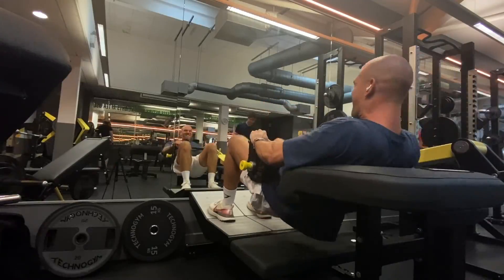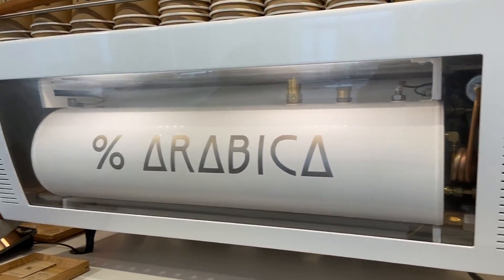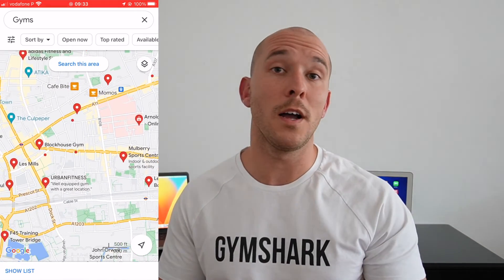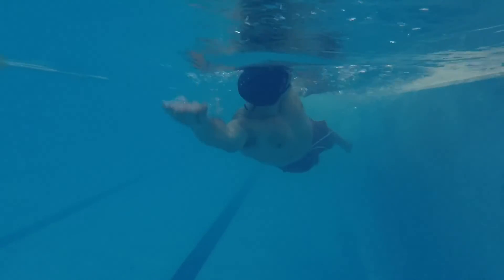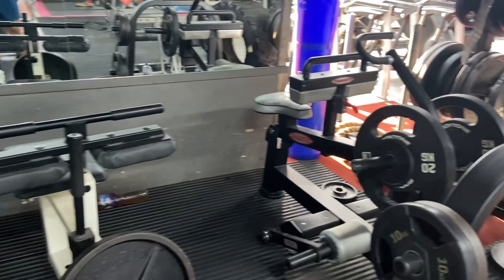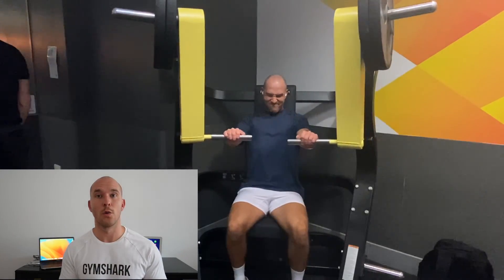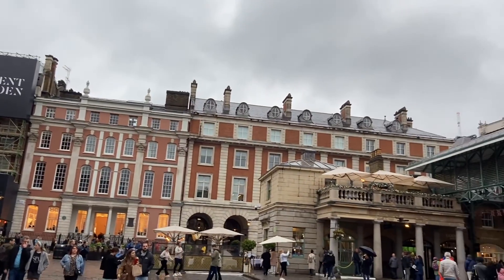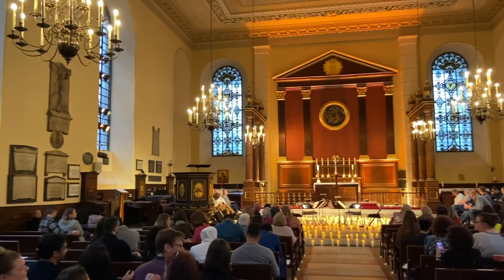HOW TO WORKOUT FOR FREE IN LONDON - Travel & Fitness + Musicals by Candlelight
Welcome to my travel and fitness adventure in vibrant London! In this exciting video, join me, Sebastian Moody, as I unveil the ultimate guide to exploring this iconic city while staying fit and energized. Discover how to maintain your workout routine on the go with cost-effective gym options, savor the finest coffee delights, and immerse yourself in the enchanting world of musicals by candlelight.

🏋️‍♂️ Fitness enthusiasts, listen up! I've got you covered with my tips and tricks for training for free at gyms while traveling. Watch as I demonstrate my strategies for finding gyms offering complimentary day passes in London. As an example, I explore Better Gym in the lively Highbury and Islington neighborhood, showcasing a fantastic workout session that will leave you motivated and inspired to maintain your fitness goals during your travels.

☕️ Coffee lovers, get ready for a delightful experience at Arabica Coffee in central London. Follow me on a journey of aroma and flavor as I indulge in the finest brews, handcrafted by passionate baristas. Discover the perfect spot to relax, recharge, and indulge your taste buds in the heart of this bustling metropolis.

🎶 Finally, I take you to Covent Garden, where I embrace the magical atmosphere of a Musicals by Candlelight Concert. Lose yourself in the captivating performances, surrounded by the soft glow of flickering candles. Immerse yourself in the awe-inspiring melodies that fill the air, leaving you with unforgettable memories of London's thriving entertainment scene.

Whether you're a fitness enthusiast looking to stay active on your travels, a coffee lover seeking the perfect caffeine fix, or an avid fan of the arts, this video has something for everyone. Join me on this incredible journey through London's dynamic streets, where fitness, flavor, and enchantment blend seamlessly.